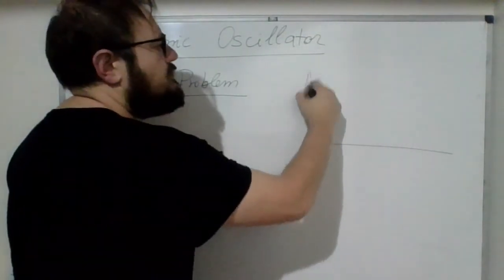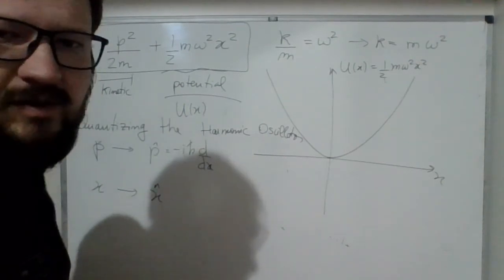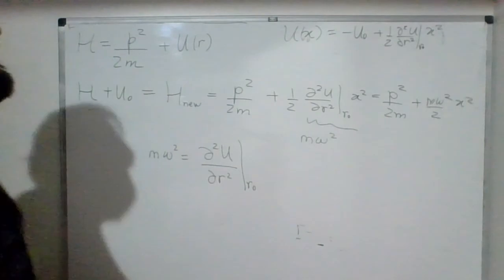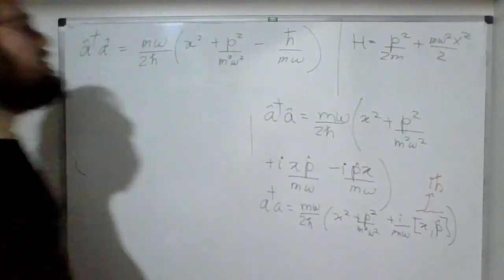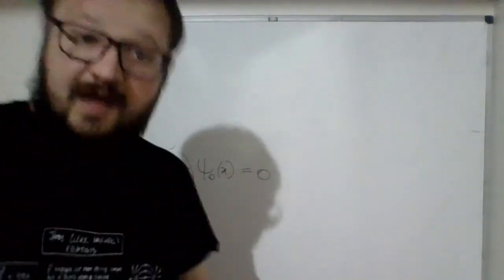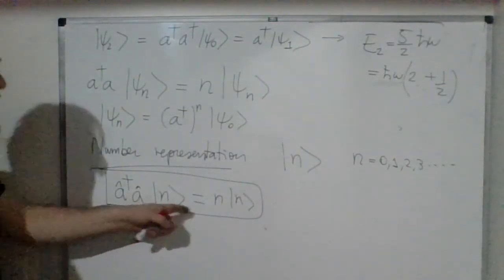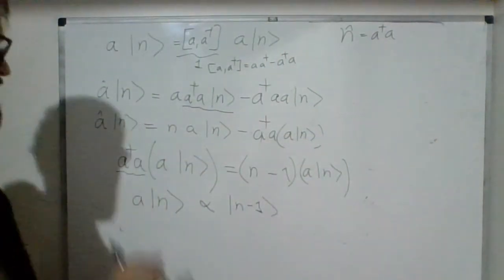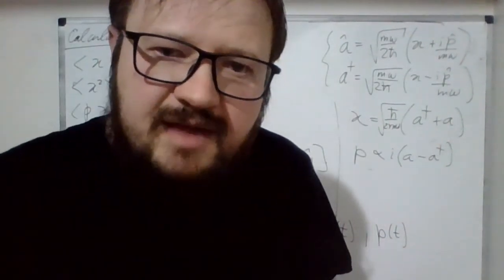QM - Lecture 19 - Harmonic Oscillator - Ladder Operator Method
The quantum harmonic oscillator is discussed using the ladder (or creation and annihilation) operator methods developed by Paul Dirac.
First, a brief review of the classical problem and motivation for a quantum mechanical application are provided.

Some calculations related to the equations of motion in the Heisenberg picture are left as exercises.